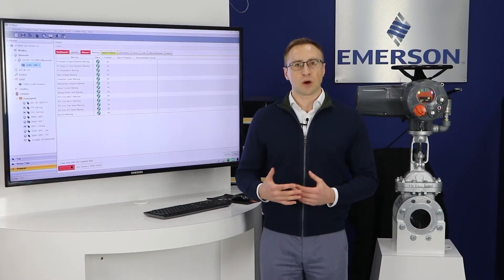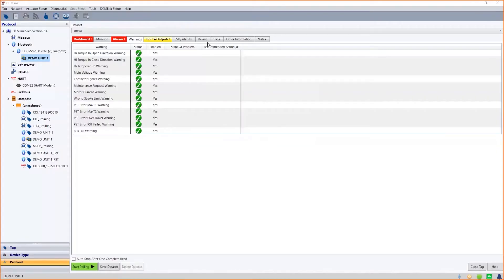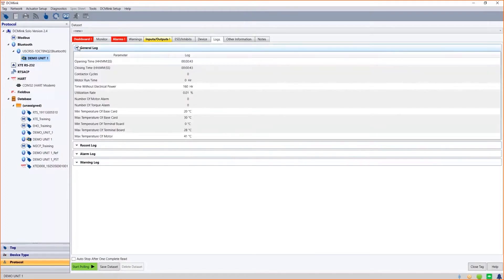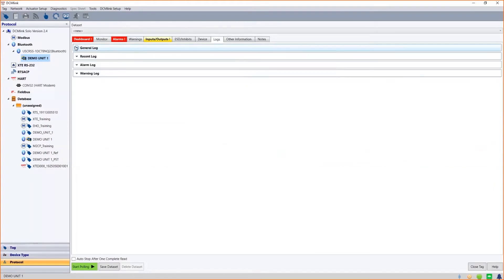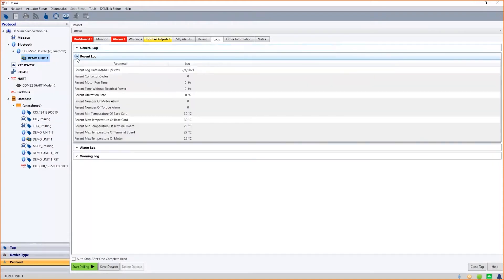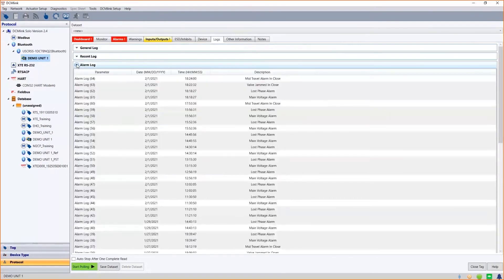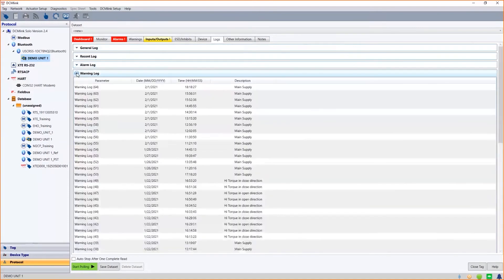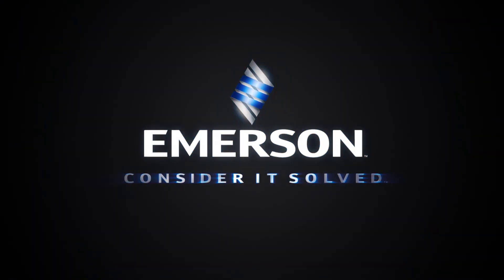DCMlink Logs Tab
Operational log reporting capability of XTE3000 and DCMlink.